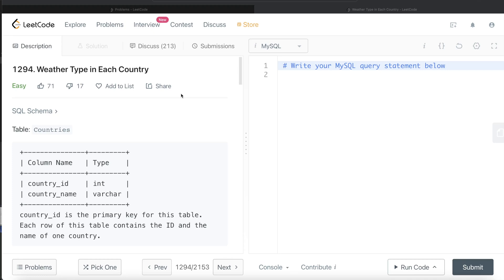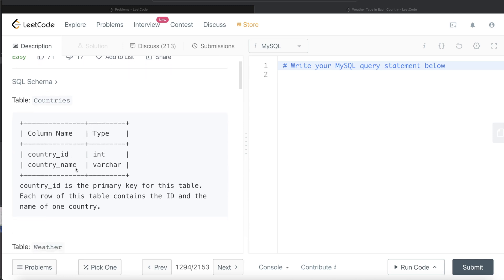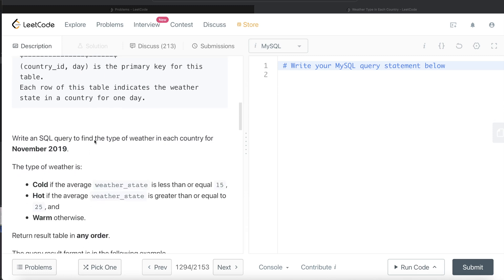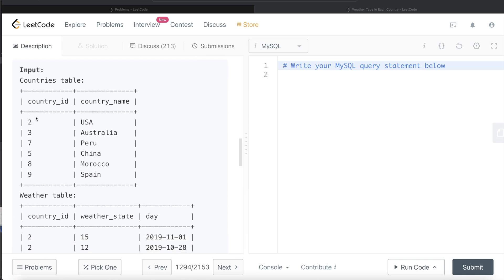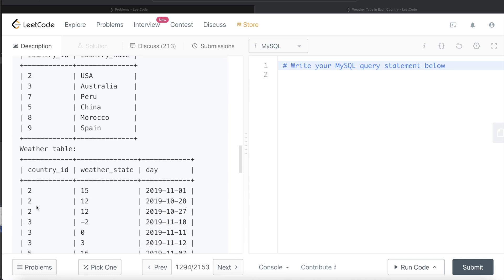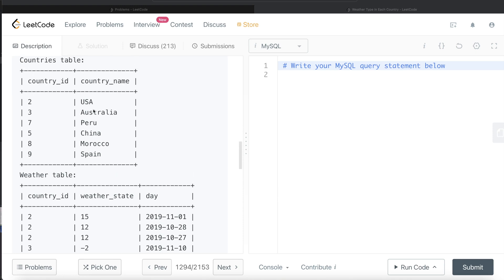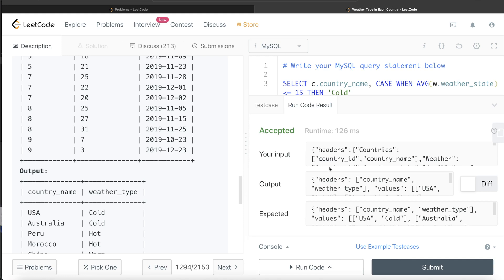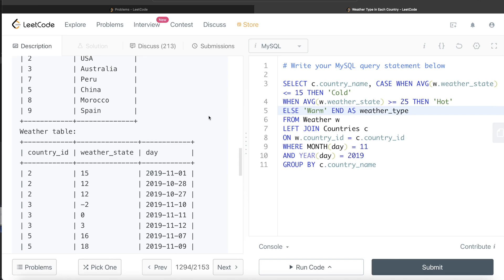LeetCode 1294 Interview SQL Question with Detailed Explanation | Practice SQL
Previous Video:  LeetCode 1251 Average Selling Price

I explain the related concept as well. This question is about average weather in each country and also includes points to keep in mind to develop SQL queries. You will also learn about SQL JOINS, GROUP BY and CASE WHEN THEN END clause.